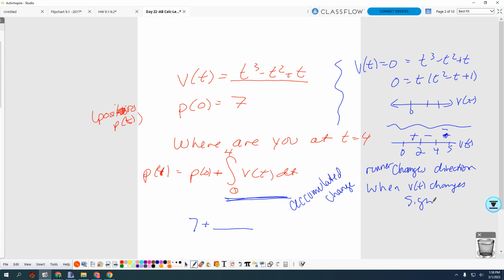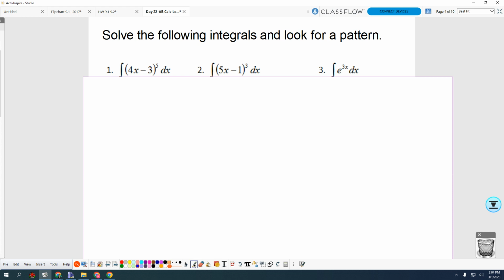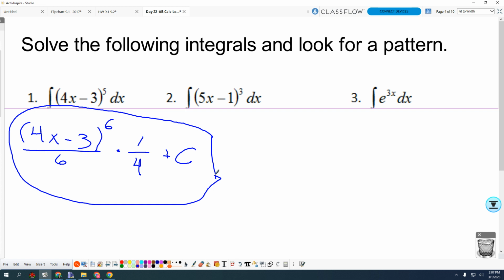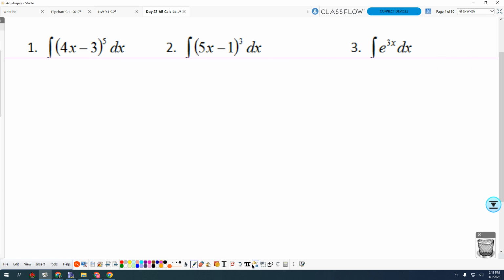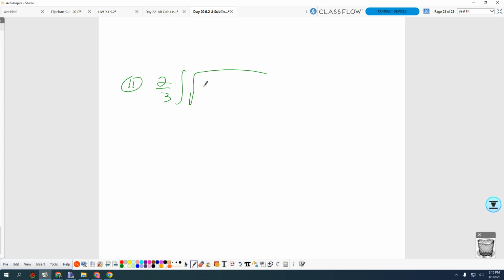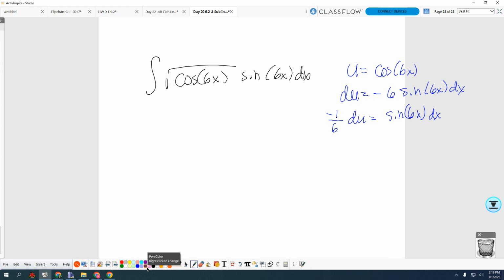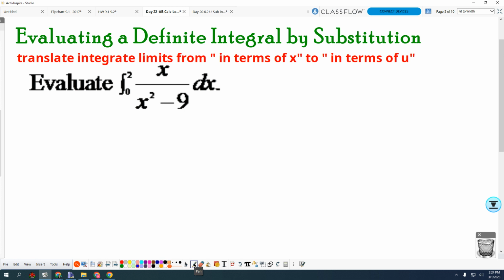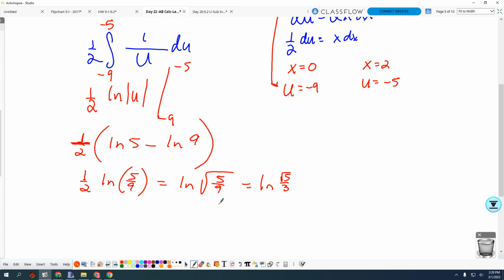Day 22 - U sub with Definite Integrals